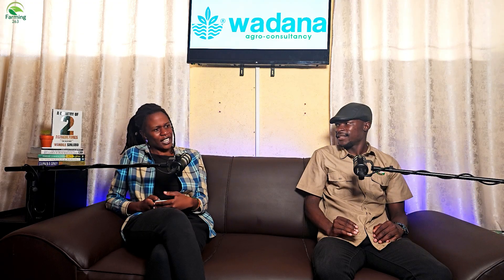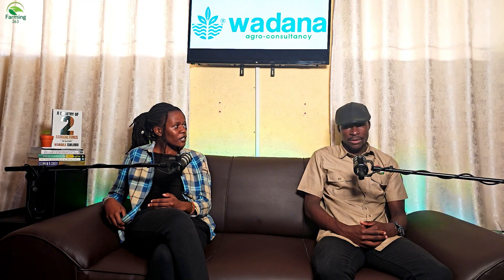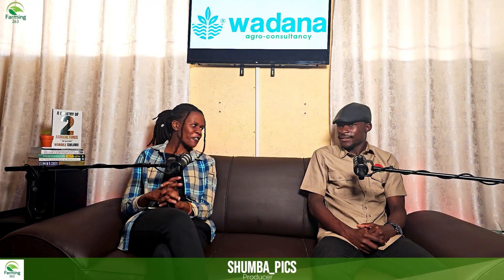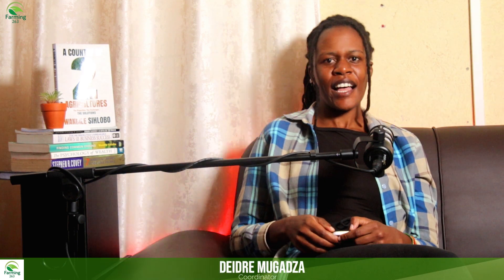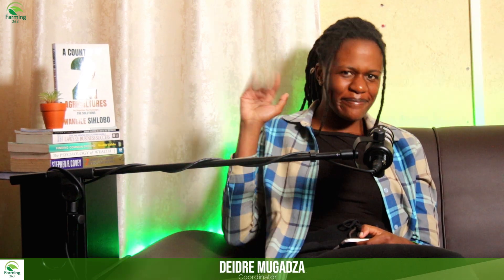Greenhouse farming A Smart Approach to Sustainable Farming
Join us as we dive into the world of greenhouse farming, exploring cutting-edge techniques and sustainable practices that are shaping the future of agriculture. Our expert guest from Total Farm Solutions Pvt Ltd shares insights on optimizing crop yields, conserving resources, and leveraging technology to create efficient farming systems. Discover how innovative solutions are not only enhancing productivity but also promoting environmental stewardship. Tune in to learn how you can be part of this exciting agricultural evolution.